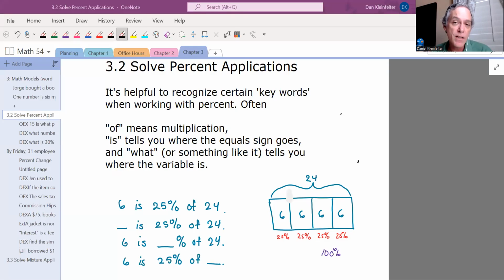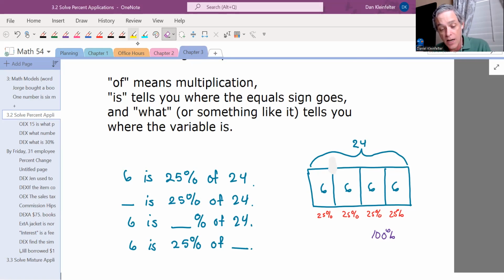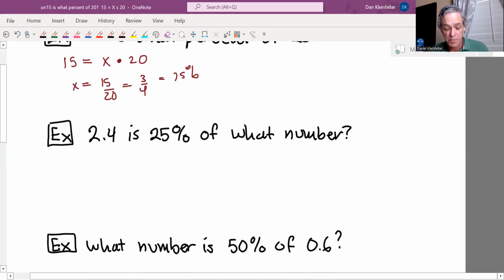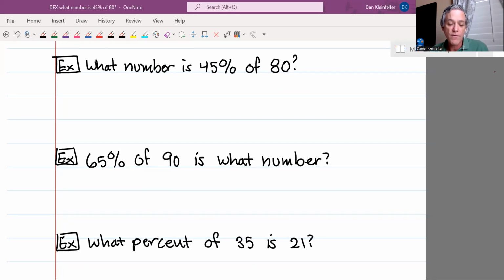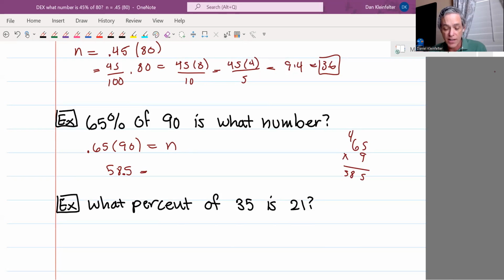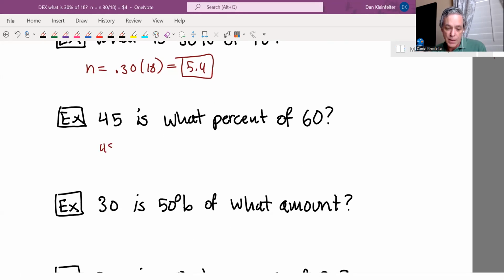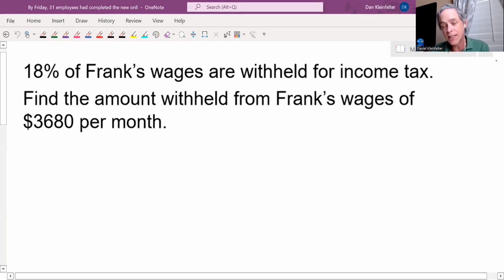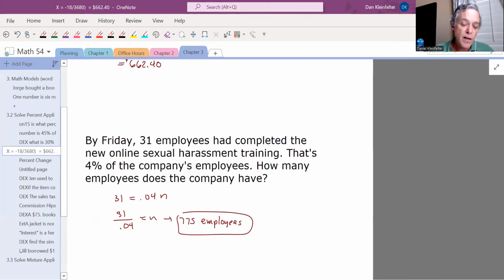M54 3.2 Applications of Percent, Part 1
For percent problems, often you have a part, whole, and a percentage that relates the two. Given any two of these numbers, find the third. This video includes examples that are numerical and also with applications.